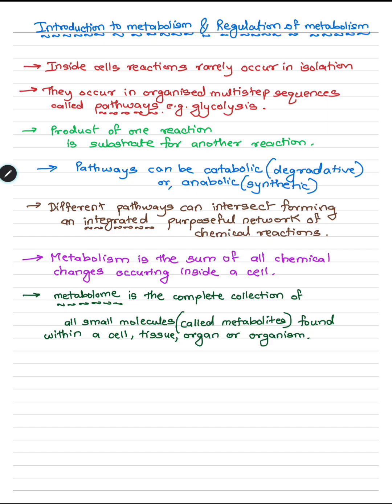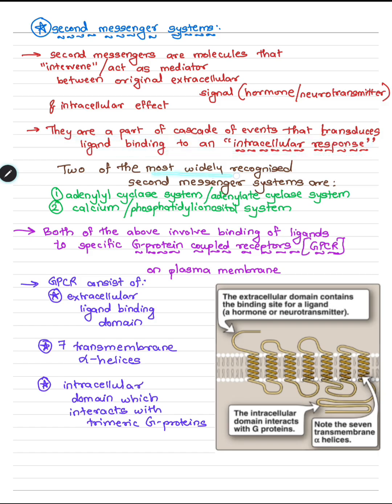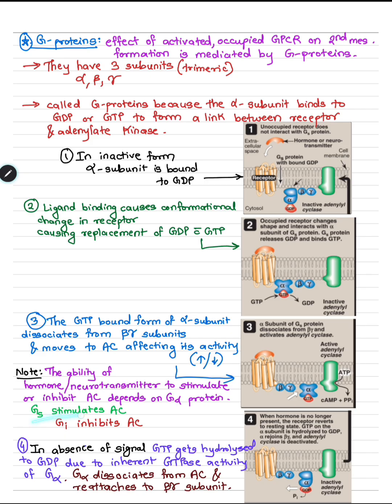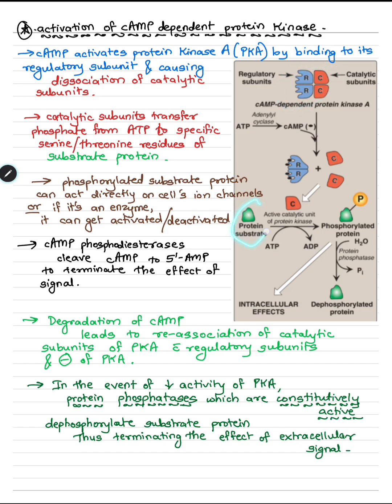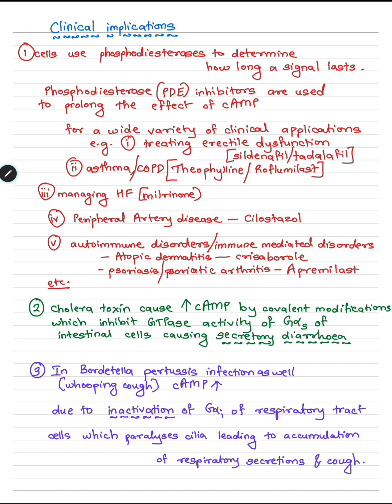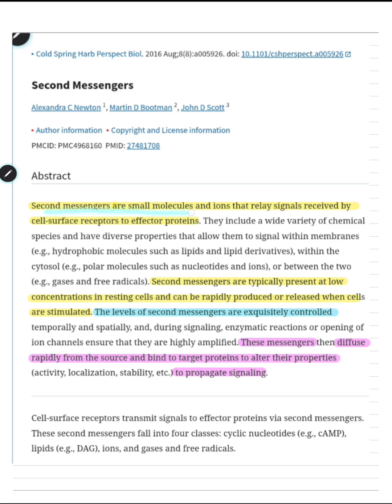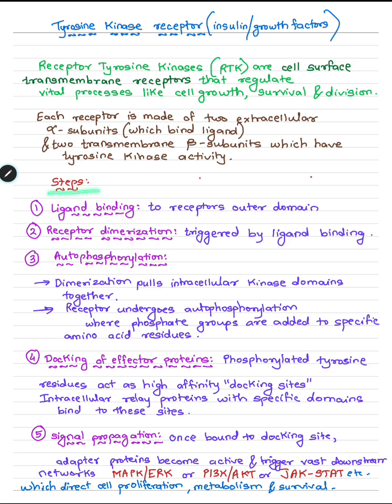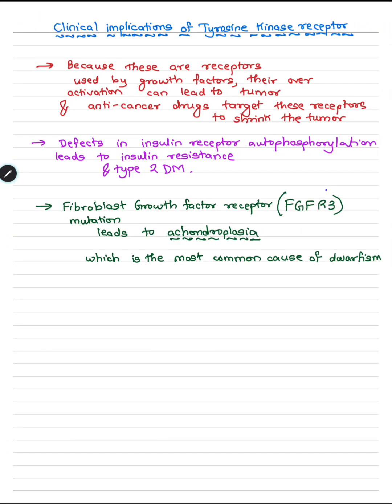G protein Coupled Receptors, Tyrosine Kinase Receptors with Clinical Implications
Enzyme activated by phosphorylation: Glycogen phosphorylase/phosphorylase a

Enzyme de-activated by phosphorylation: Glycogen synthase

This channel does not earn any revenue through these videos. Regards.